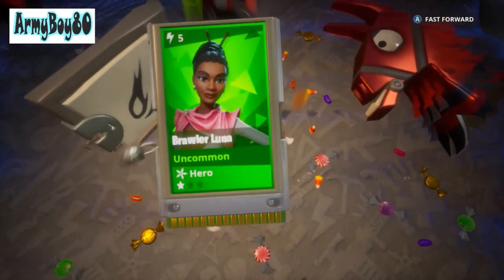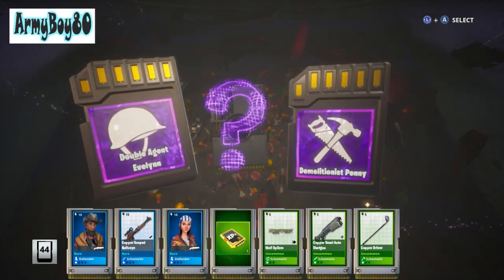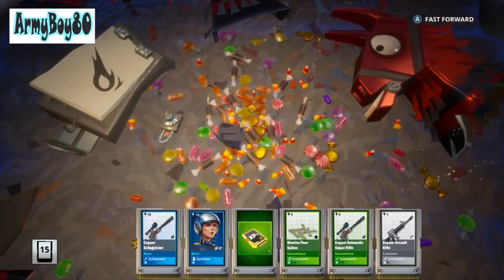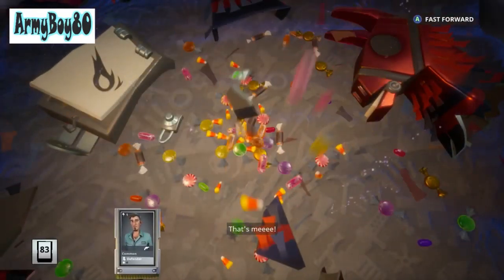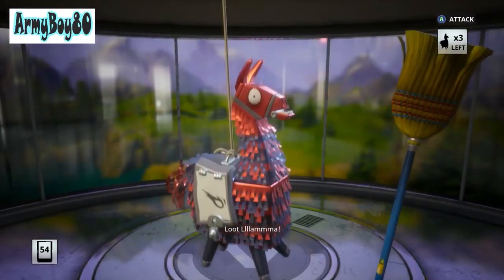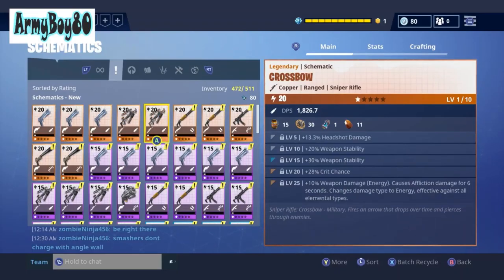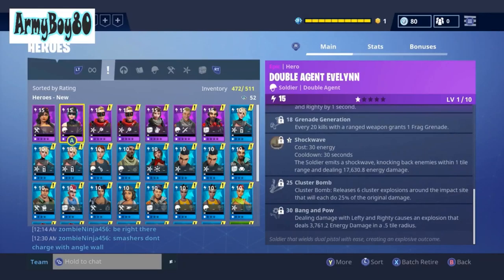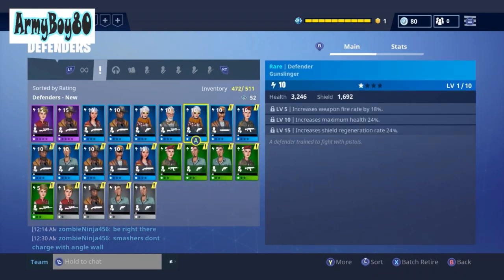31 BlockBuster Llamas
This is only half of the Blockbuster Tickets I have. I'm waiting on the military weapons for the rest. Plus, it makes for a shorter video.